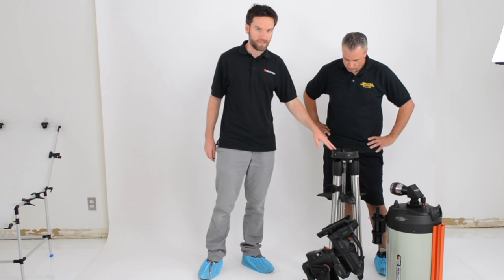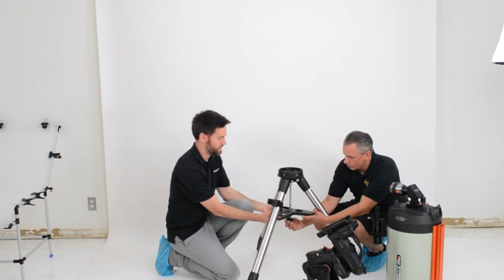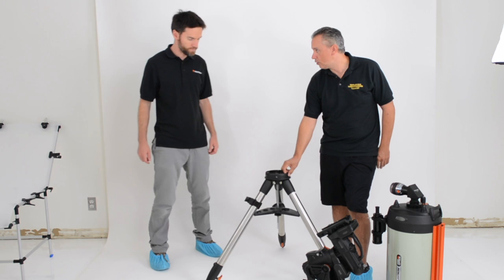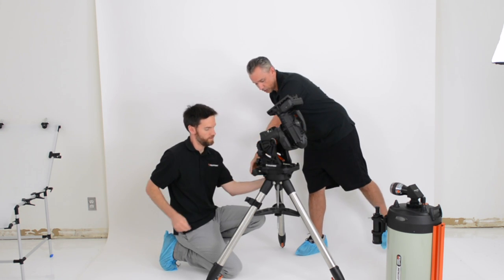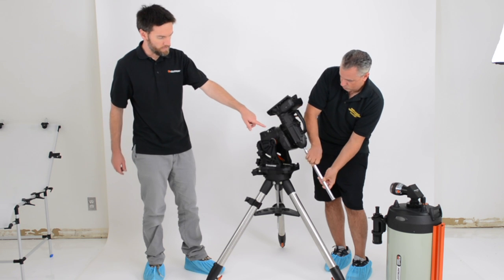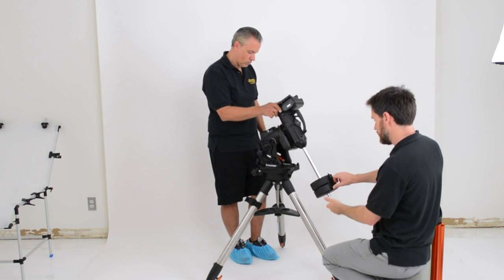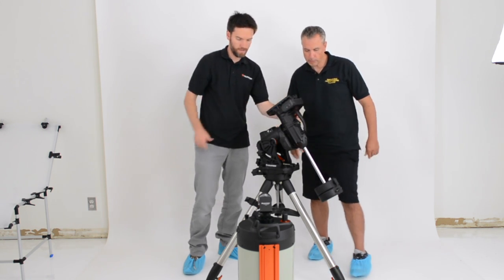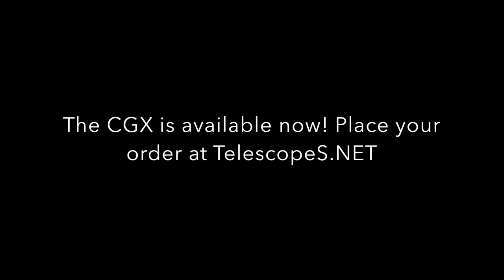Celestron's CGX Mount Announcement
Today Celestron announced their all new CGX mount at Photokina in Germany.  Earlier this month we were invited for a sneak peak of the mount at Celestron's headquarters.  This mount is the next evolution of equatorial mounts for the future of astrophotography.